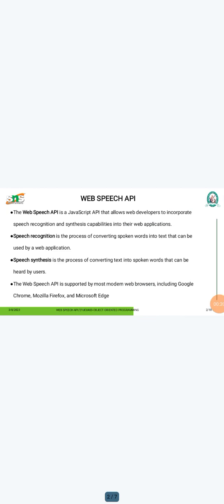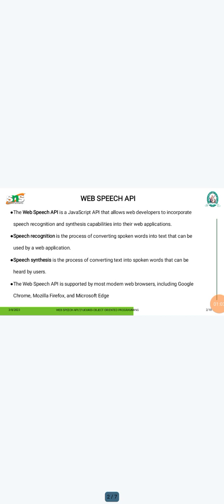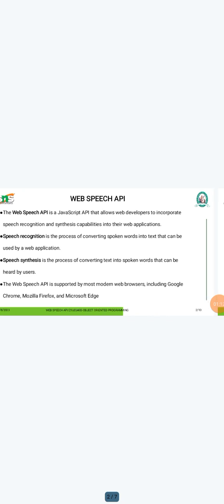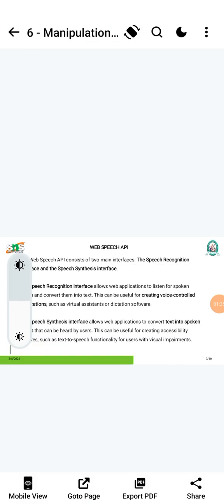Object Oriented Programming -Client Side Essential Dynamic Access and Manipulation Web page